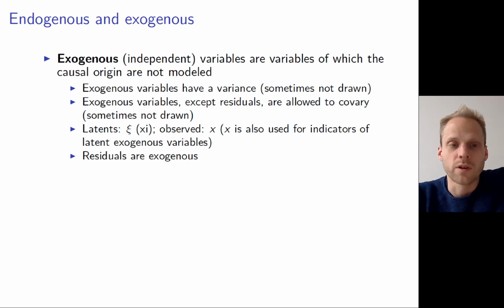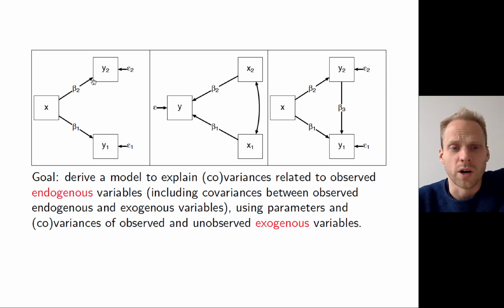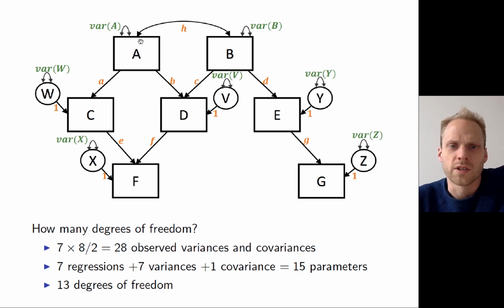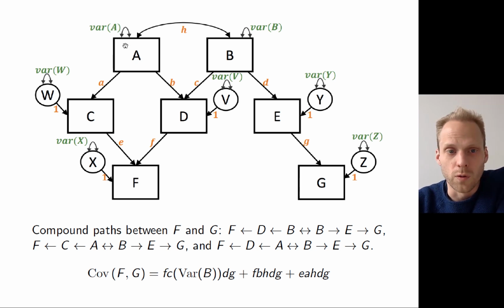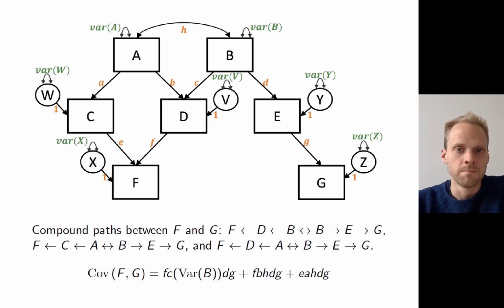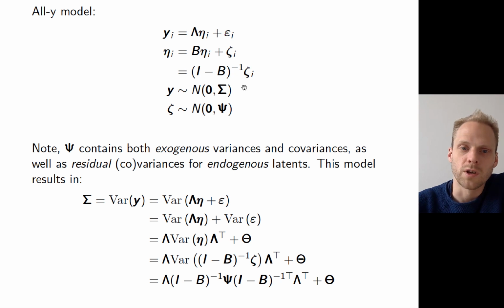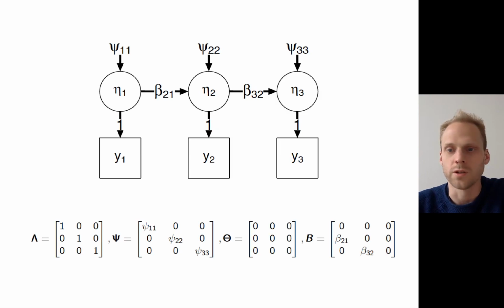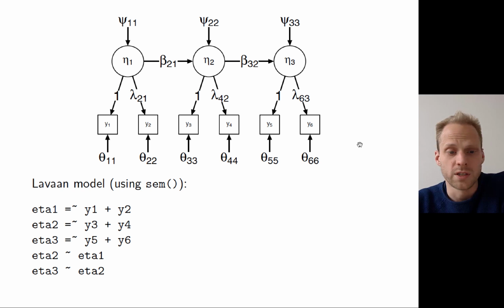SEM2 - Week 1 summary video